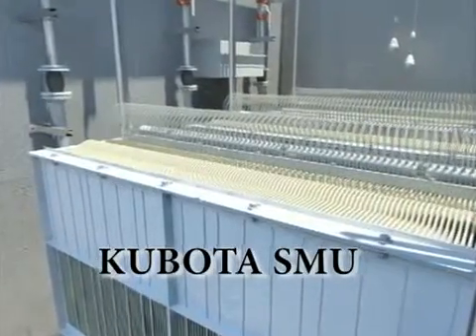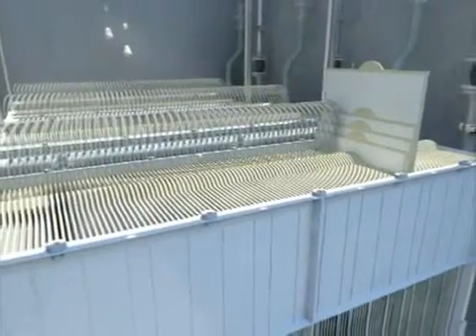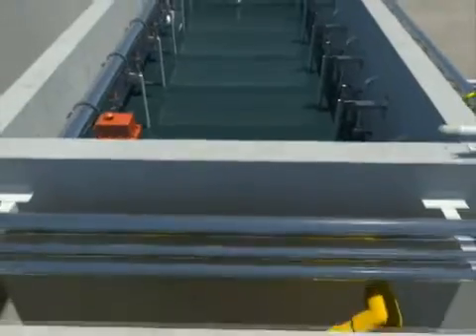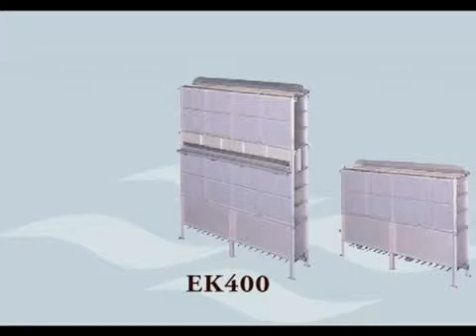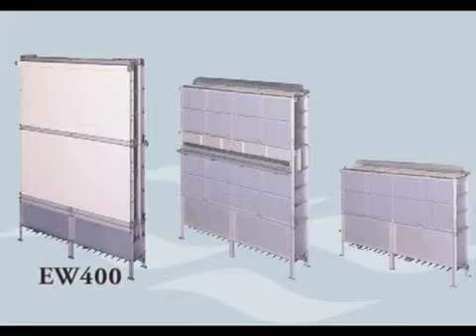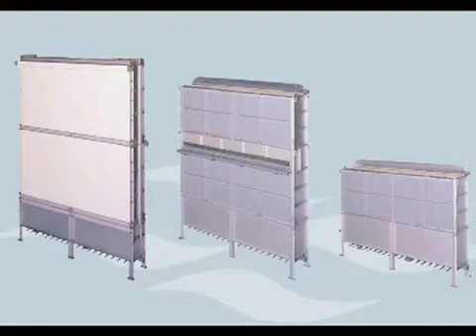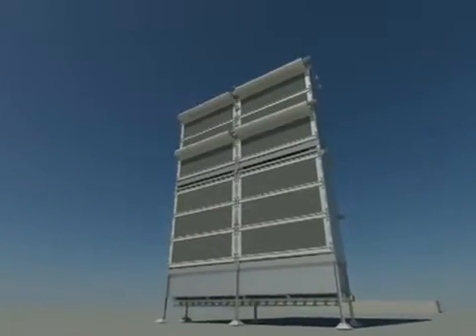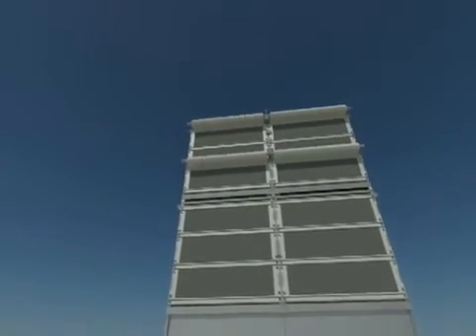36 00 20 Водоочистка Enviroquip's Kubota Submerg